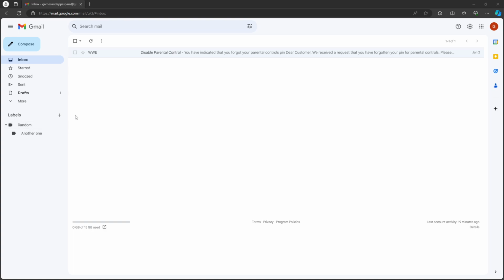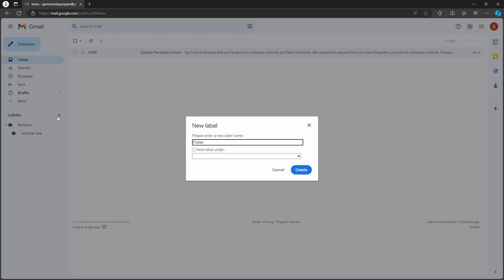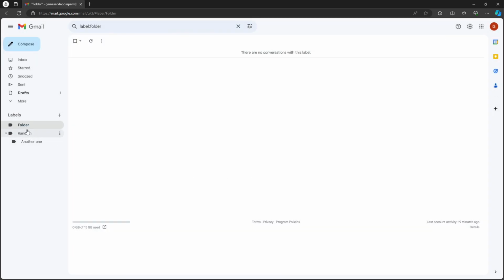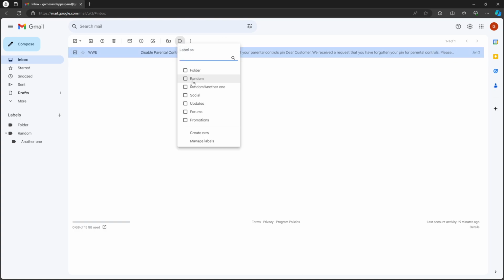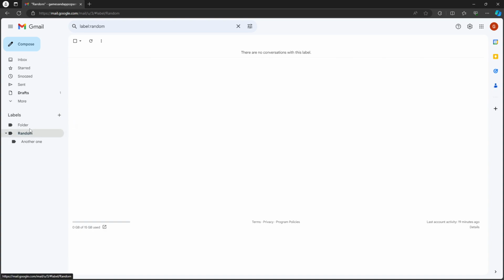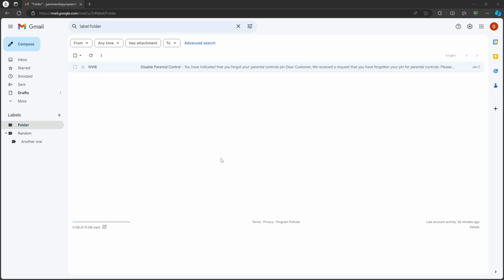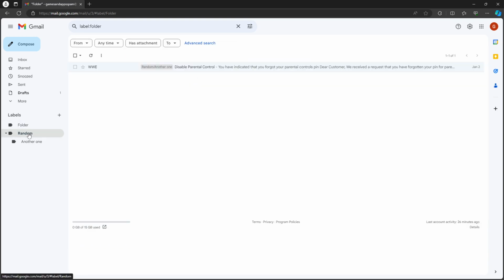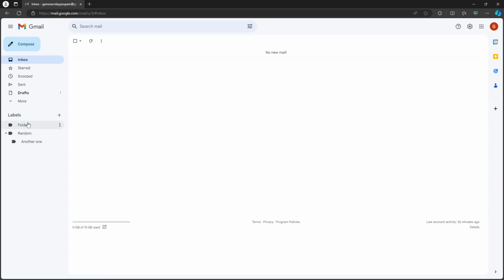How to Create a Folder on Gmail (2024) - Group Mail Messages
Discover how to organize your emails effectively in Gmail (2024) by creating folders with this step-by-step guide. Learn how to group mail messages into custom folders, streamlining your inbox and enhancing your email management experience.